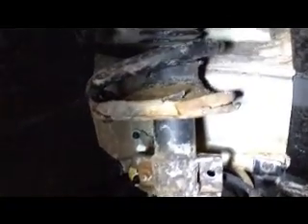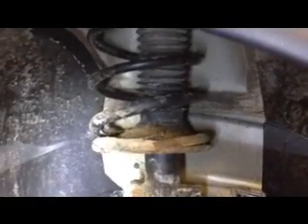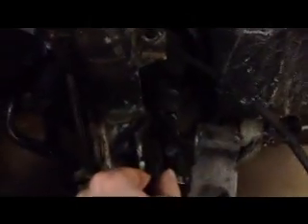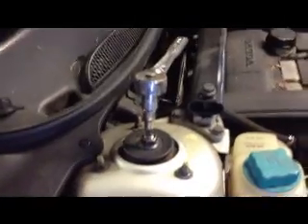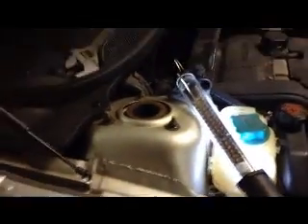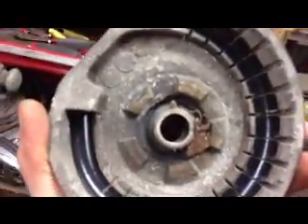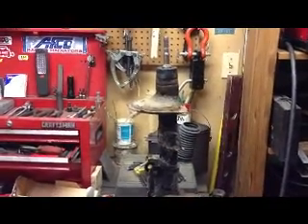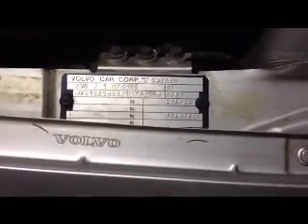Volvo V70XC Front Strut Removal - Broken Coil Spring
A quick overview of tearing down the V70XC's front struts due to a broken front coil spring.  The new struts raised the car 2 inches in the front, so I guess it was well overdue.  Now time for the rear?  Car has 160k mi at time of video.  Replacement parts included new springs, struts, spring cap and mount, bumpstops, and front caliper brake hoses - totaling $525.